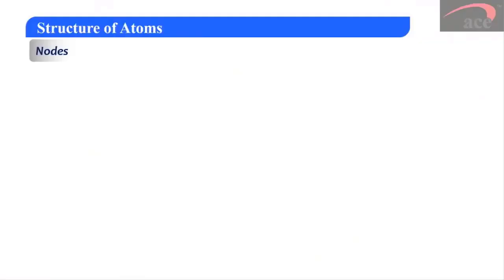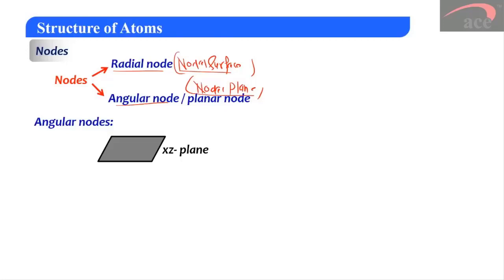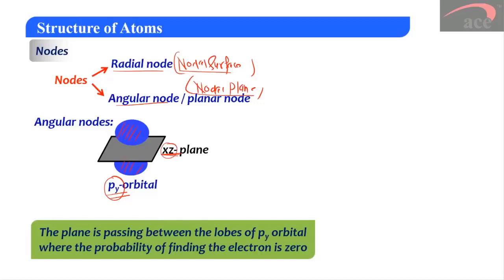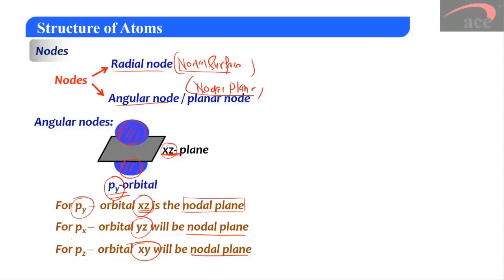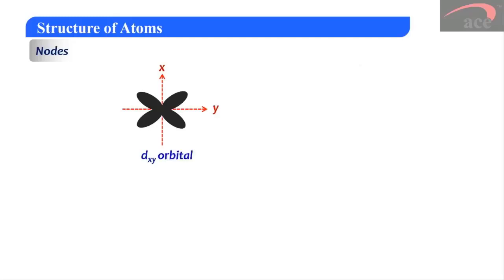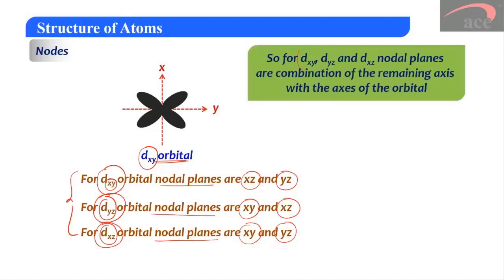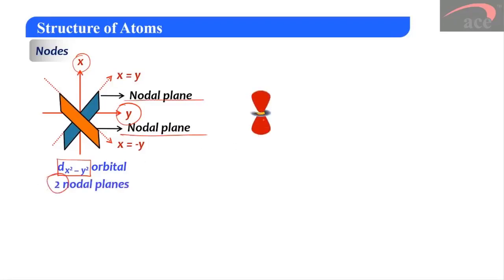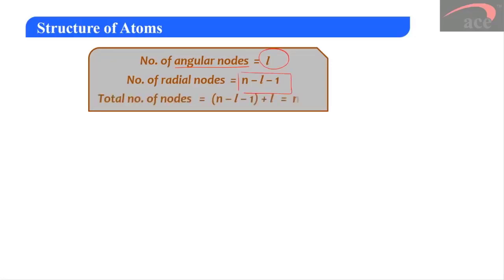Structure Of Atom : Shapes of Orbitals & Nodes : Radial Node and Angular Node : Chemistry : JEE/NEET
In this video, Prof. Deepak Singh has explained about the Shapes of Orbitals & Nodes .  (A Important Topic in Structure Of Atom) . Also, Sir will be discussing some Time Efficient Tricks to Solve Numericals . Which is sufficient for JEE/NEET/AIIMS and other entrance exams.

1. Mrunal Patil
    Total Marks : 689/720
2. Ishita Lanjewar
    Chemistry Marks : 180/180
    Total Marks : 680/720
3.Deepak Bhosale
   Chemistry Result : 175/180

1. Aman Shaikh
    Chemistry Percentile : 99.76%
2. Akshada Deshpande
    Chemistry Percentile : 99.75%
3. Ishita Porwal

1. Parita Gada
    Mht-cet Percentile : 100%
    (Maharashtra Rank-1)
2. Mann Saha

Ace Chemistry Private Tuitions
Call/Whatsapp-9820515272